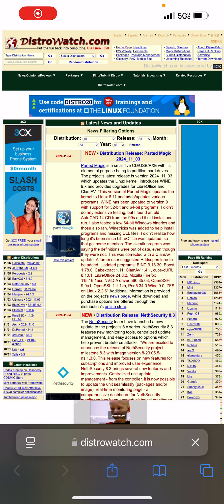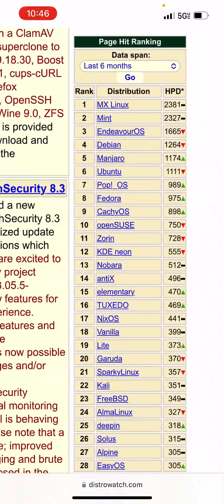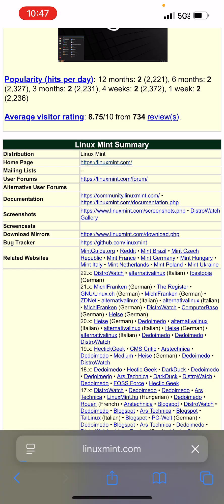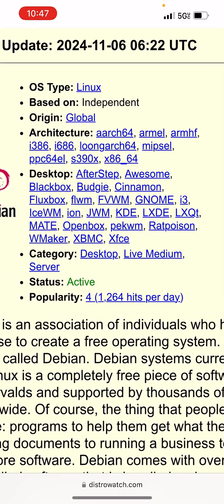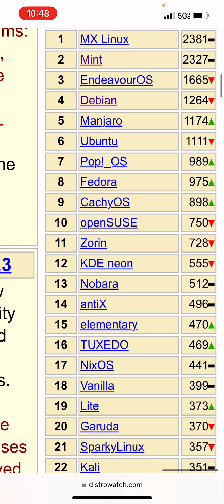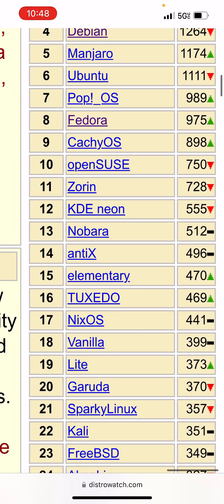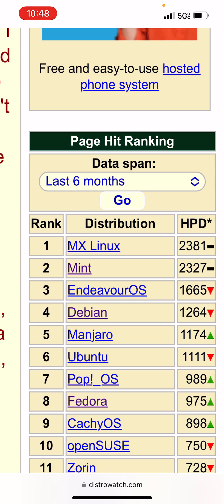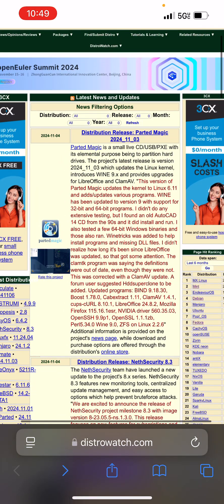Distrowatch.com - How to find your perfect Linux Distribution (distro)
How to find your perfect Linux Distribution (Distro) using Distrowatch.com

If you’re new to Linux or already use Linux, you’ll quickly realize there are so many different flavors or versions out there.  This website serves up many different Linux distros almost like a menu.  You can view screenshots of the desktop environments, find out what versions are available for download and more.

Drop us a comment and let us know how we did on this video and how your experience has been using Linux.